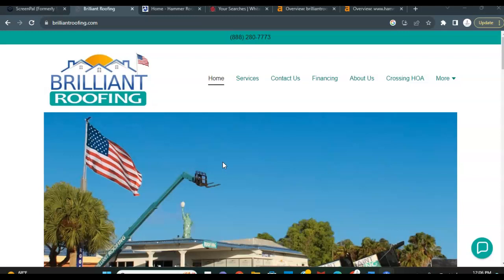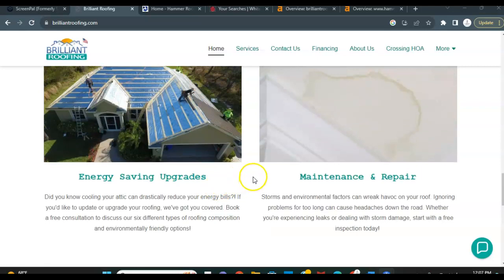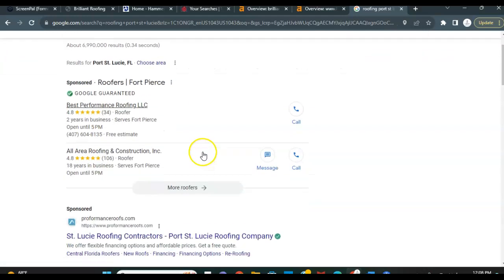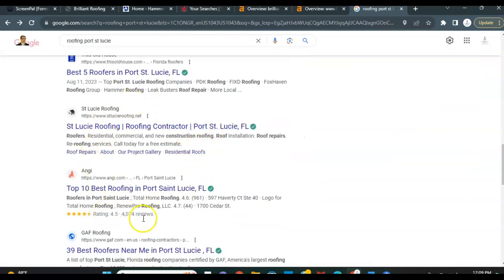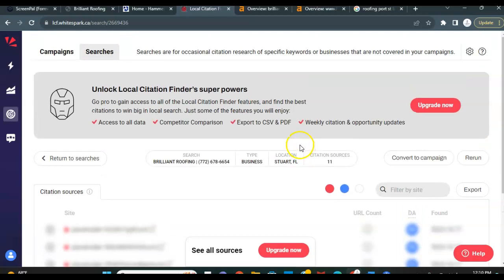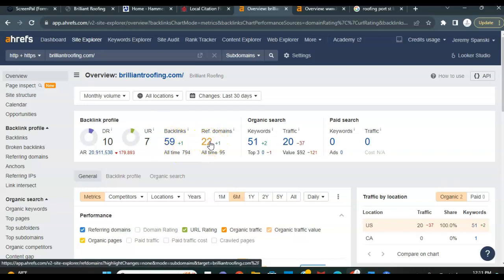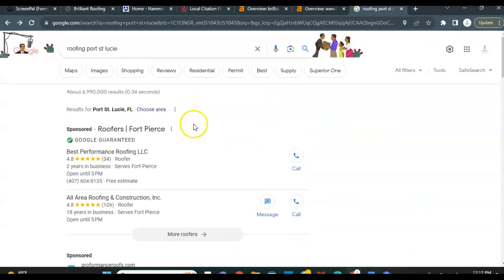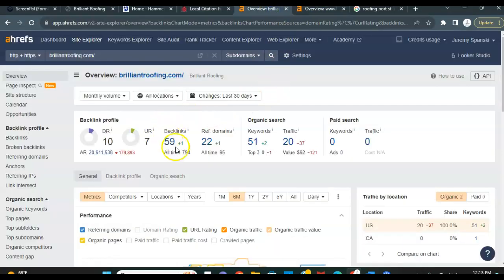Brilliant Roofing/ Roofers Stuart FL / Port St Lucie Roofing Companies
Brilliant Roofing/  roofing port st lucie/ roofing stuart fl

As specialists in residential and commercial roofing services, we are dedicated to providing you with first-rate customer service.

Whether you have a new construction project or it is just time for repairs, we offer the roofing services you need.